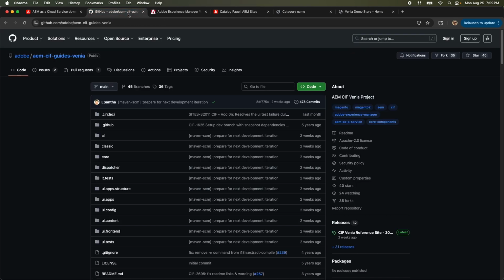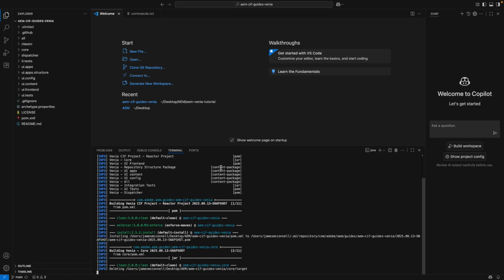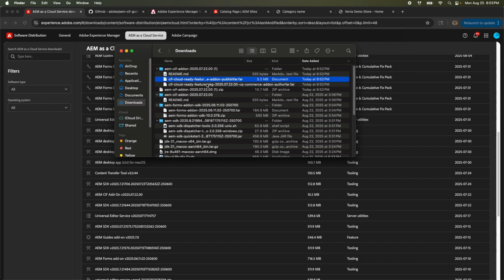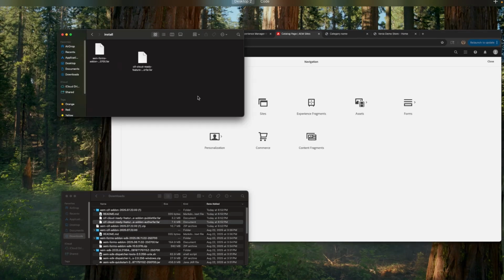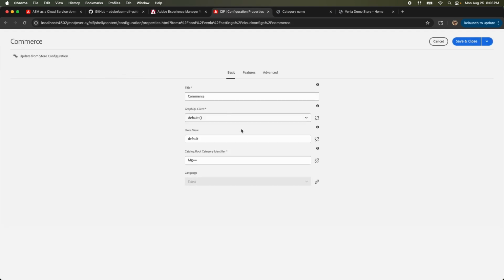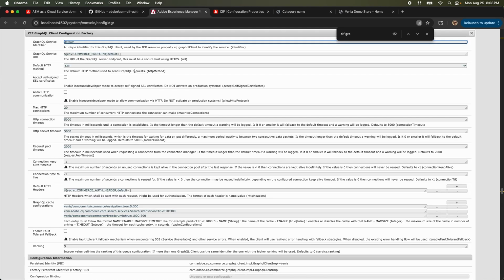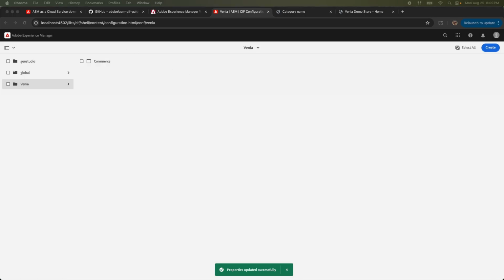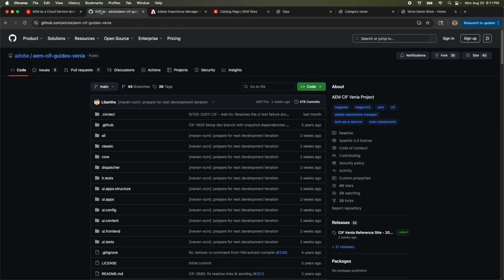How to Setup AEM with Adobe Commerce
This is a tutorial for how to integrate your local AEM cloud environment with Adobe Commerce using Commerce Integration Framework (CIF).

Useful Commands:
Start AEM Author Server: java -jar aem-author-p4502.jar -fork -forkargs -- -Xdebug -agentlib:jdwp=transport=dt_socket,server=y,suspend=n,address=59865 -Xmx8g -XX:MaxPermSize=512m -Dsling.run.modes=local,author
Start AEM Publish Server: java -jar aem-publish-p4503.jar -fork -forkargs -- -agentlib:jdwp=transport=dt_socket,server=y,suspend=n -Xmx8g -XX:MaxPermSize=512m -Dsling.run.modes=local,publish